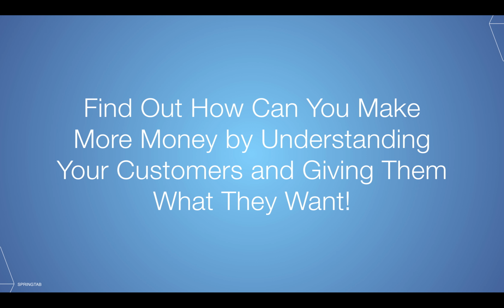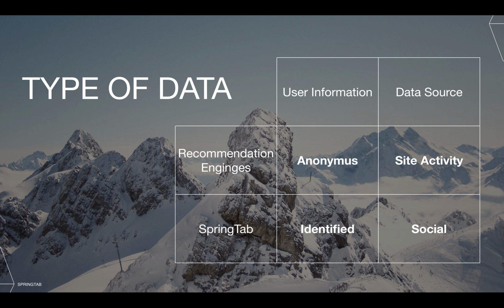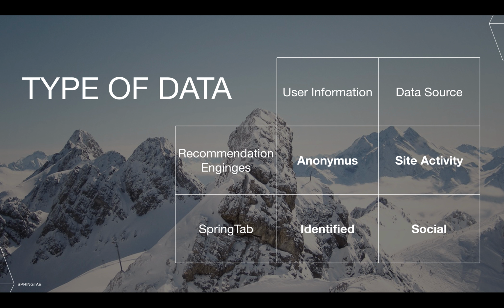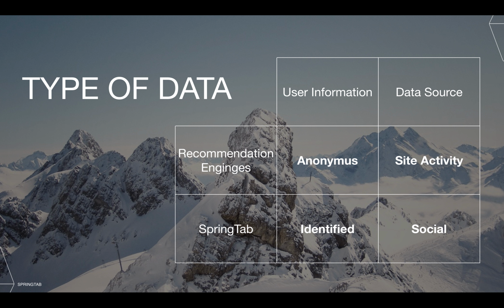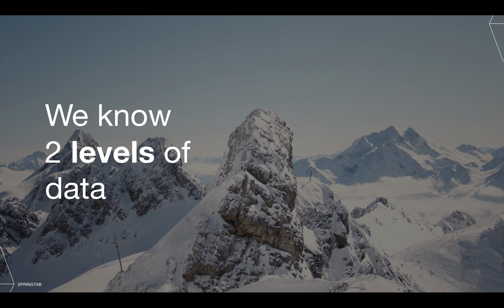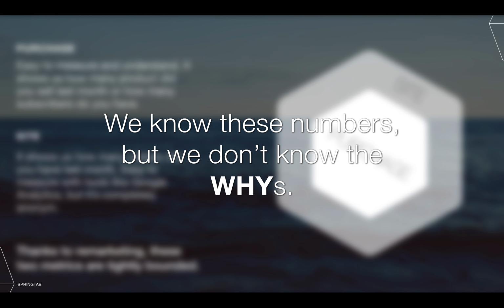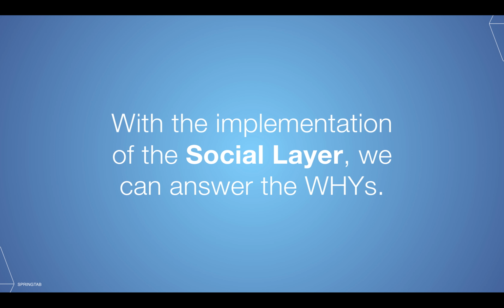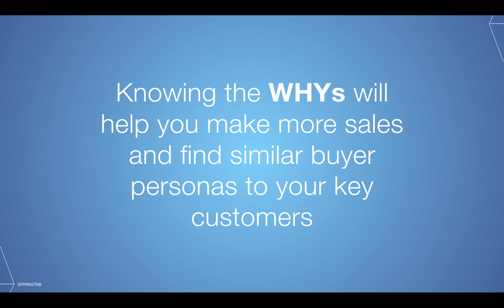3 Level of Data in Online Retail and Publishing